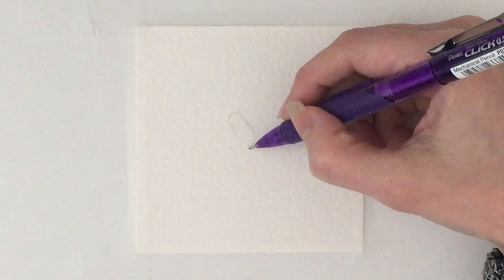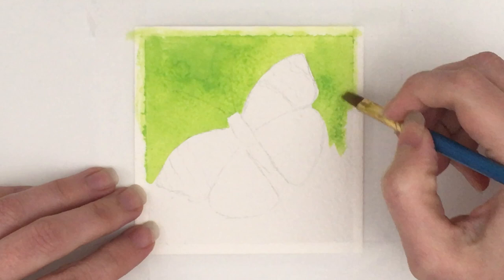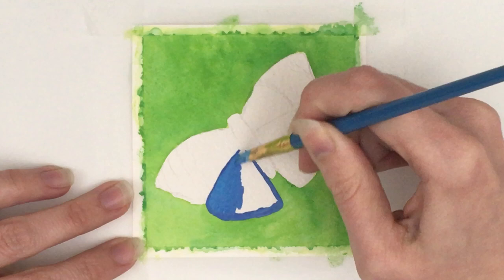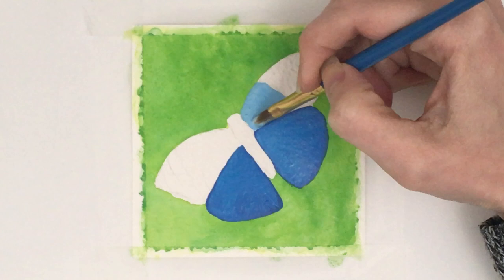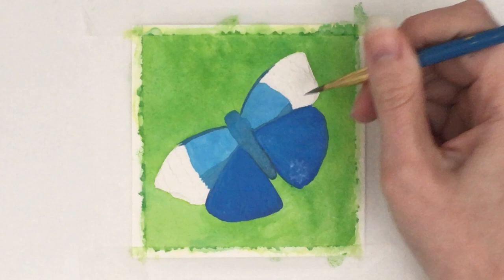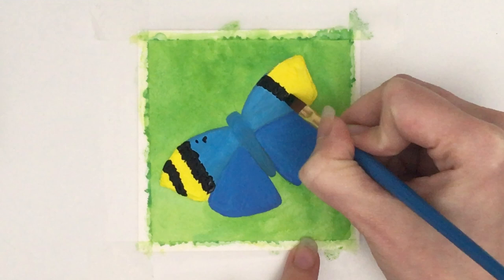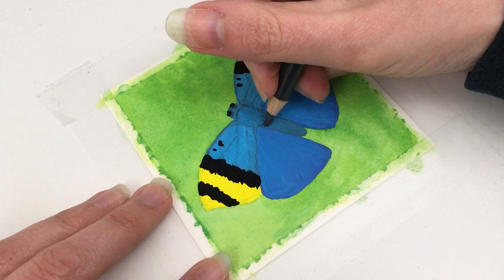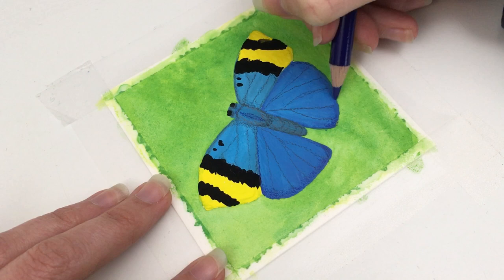Gouache Butterfly speedpaint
Hi everyone! Today I'm painting this cute little butterfly using Holbein gouache.

Materials:
Holbein gouache primary set
Jackson's watercolour paper
Faber Castell polychromos
Purple micron pen